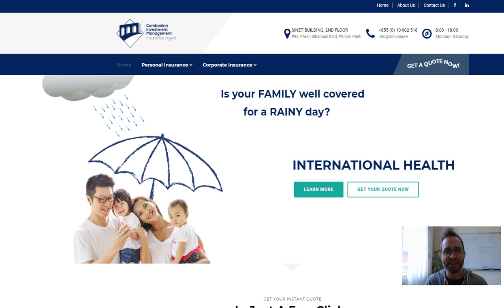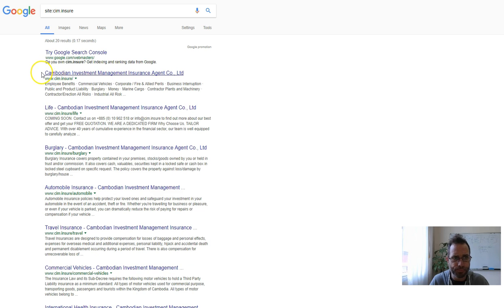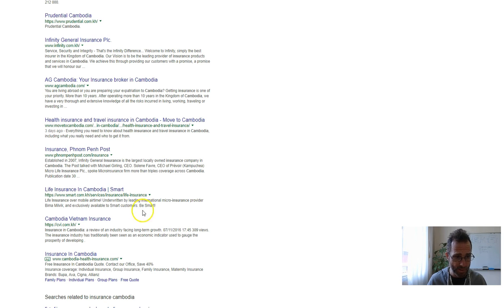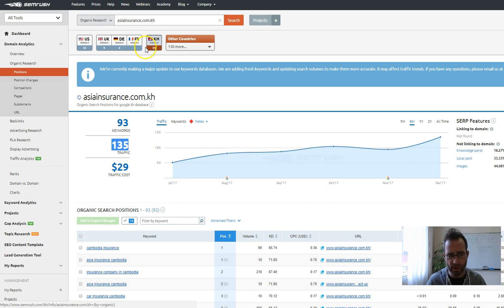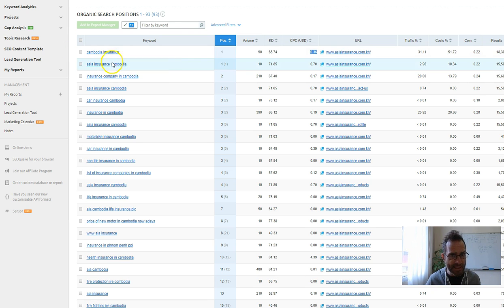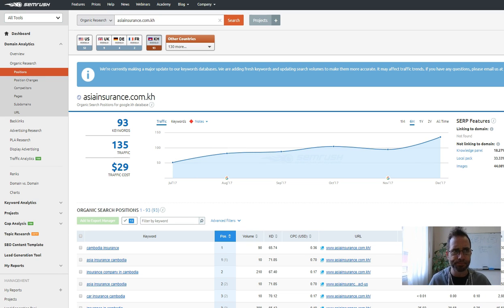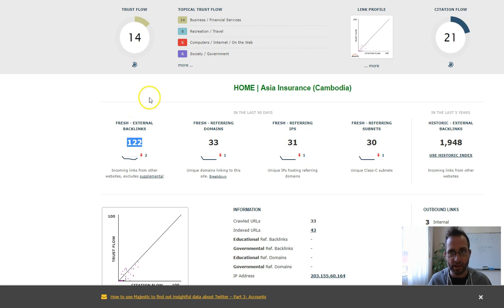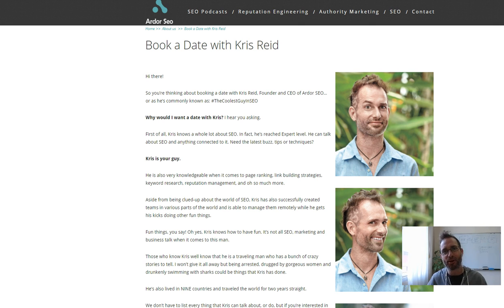insurance Cambodia cim.insure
insurance cambodia

SEO Video Audit by the coolest Guy in SEO, Kris Reid. Want an SEO video audit for your website, please visit us today at Ardor SEO.

Ardor SEO - Making it easy for your market to FIND you